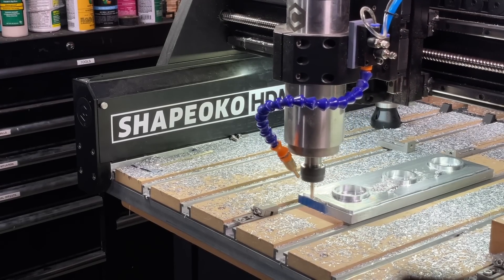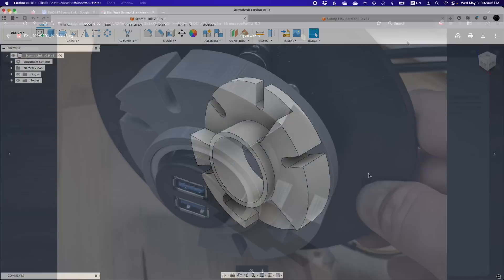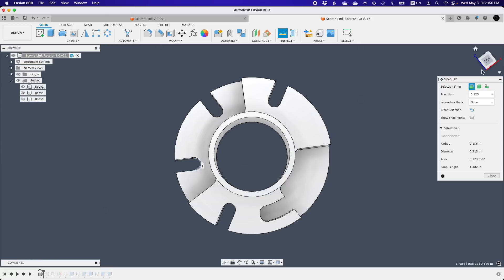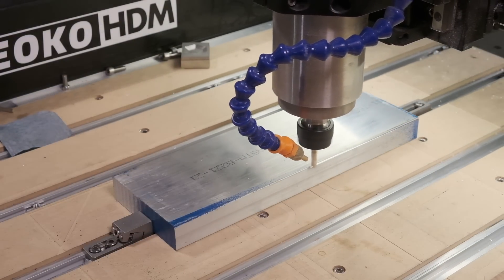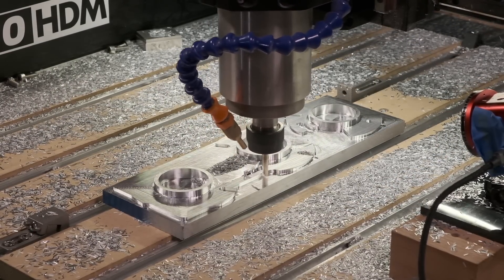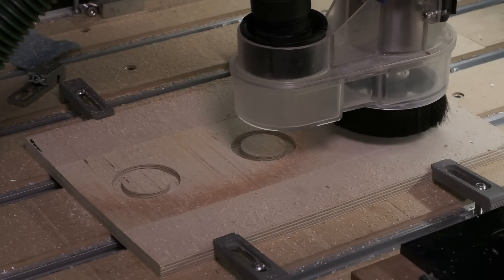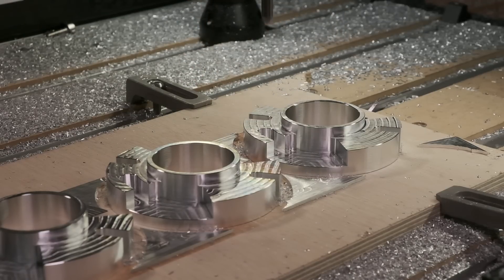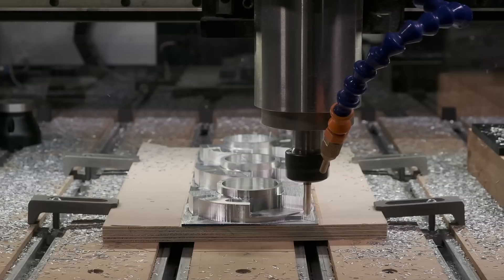Machining Billet Aluminum Star Wars Droid Parts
In this video, I explain the process of taking my buddy Zach's 3D model for a Scomp Link and turning it into a machined aluminum part. Along the way, I experience a heartbreaking workholding failure, and devise a method to salvage the project.

If you're curious about what the maximum rate of material removal the Shapeoko 5 Pro could manage in aluminum was, check out this test footage

0:00 Intro
1:18 Manufacturability Optimization
5:52 Fusion 360 Setup
7:06 Time to Make Chips!
9:33 Whoops...
11:17 A Rescue Mission Begins...
15:16 Final Part Cleanup